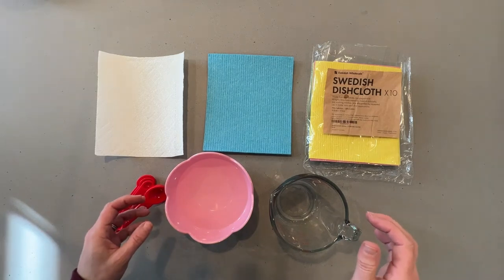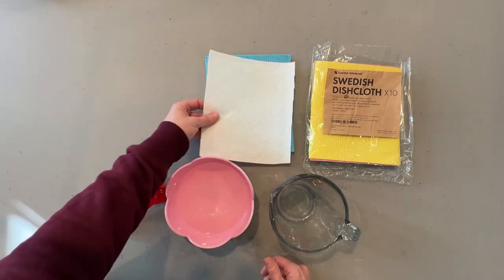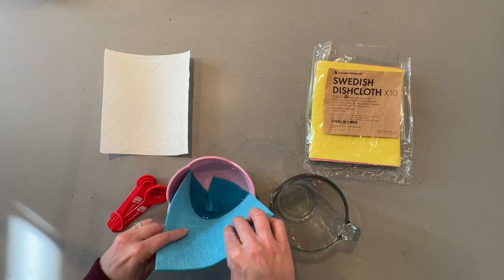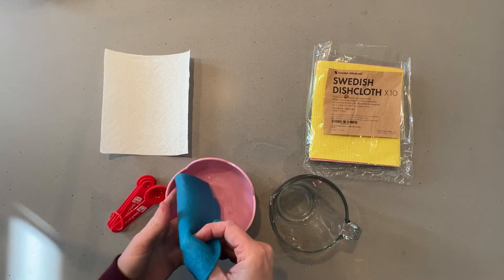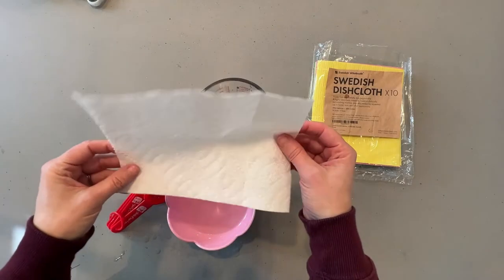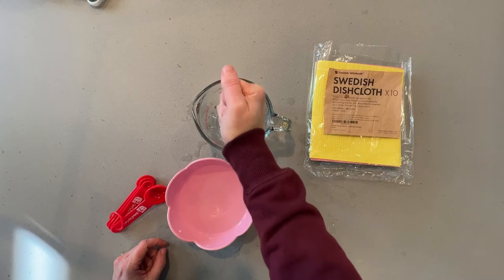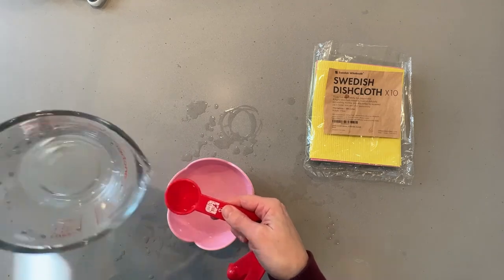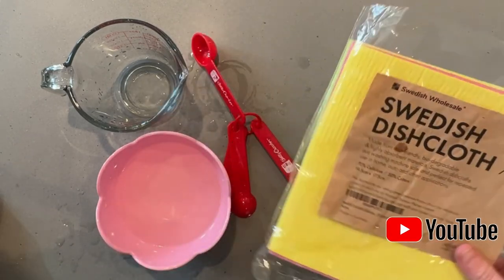Paper Towel VS Swedish Dishcloth: Reusable is good if it works! 😱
Swedish Dishcloth is a trend now and I just bought it myself from Amazon to try it. In this video, let’s compare how the Swedish dishcloth differs from the paper towel.

Swedish Dishcloth claims to be absorbent. Not just superabsorbent but ULTRA-ABSORBENT! This is perfect for wiping down any surface. These Swedish dishcloths are mainly for kitchen and bathroom cleaning picking up spills and splashes like magic.

We can see that the Swedish dishcloth is beating the paper towels in terms of absorbing water.

Overall, this makes me want to buy more Swedish dishcloths instead of paper towels. Less waste and single use products are good for the earth. Our landfills are filling up and making a switch will help you save money and throw away less waste too.